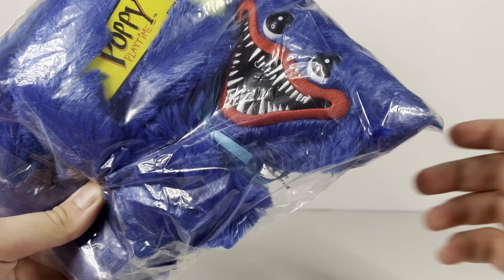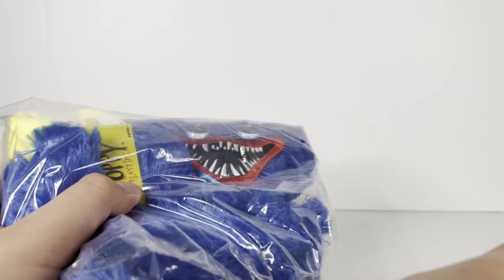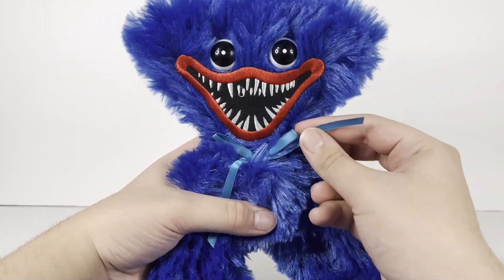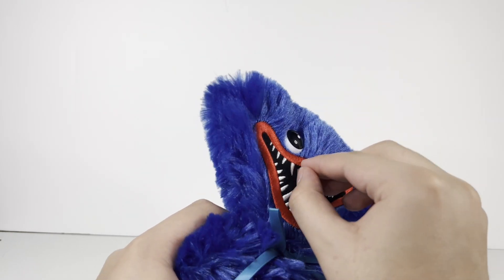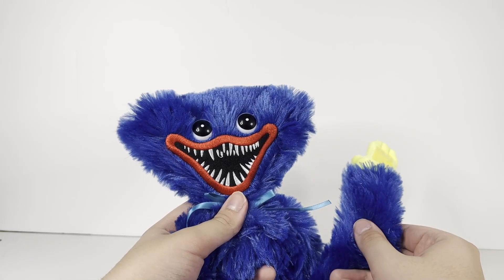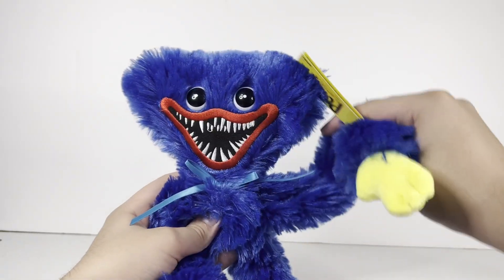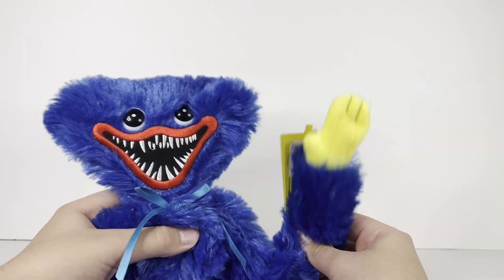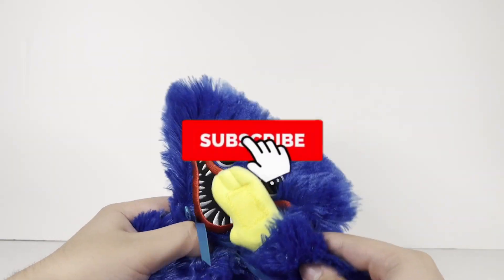New Official Poppy Playtime Jumbo Huggy Wuggy PhatMojo Plush Full Review Series 1!!!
Hey guys! I hope you enjoyed today's video, give a LIKE👍 if you want to see more of me playing Poppy Playtime.